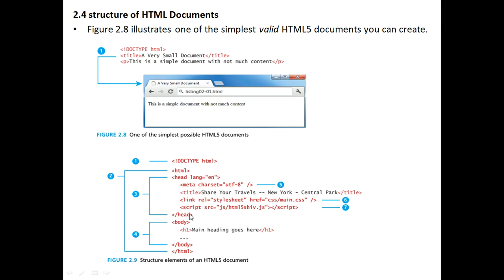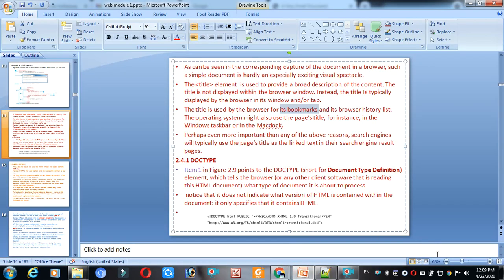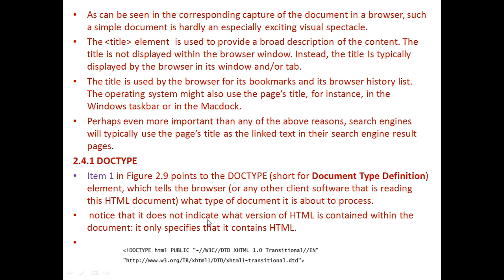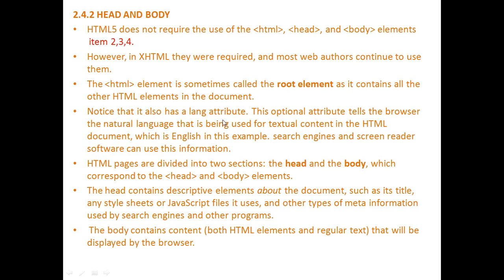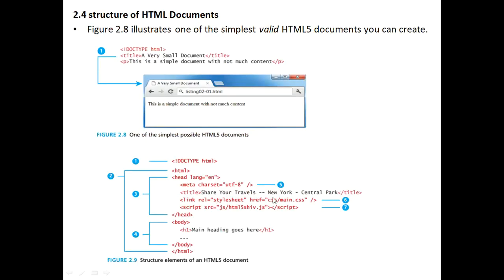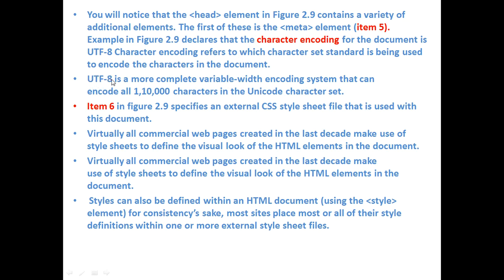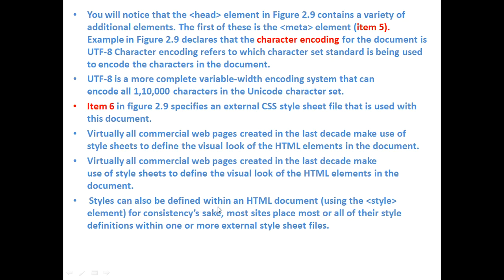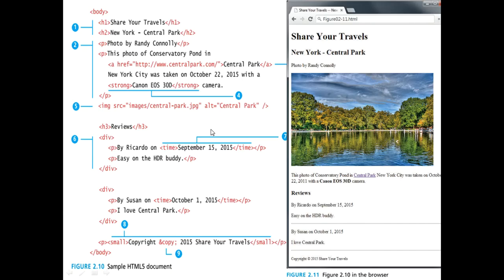Structure of HTML page | VTU 6th sem CSE